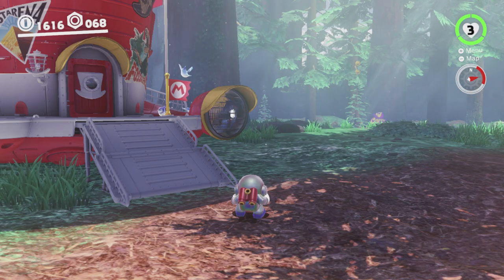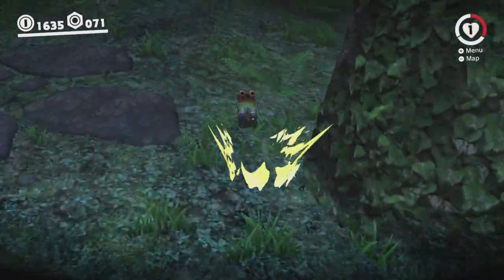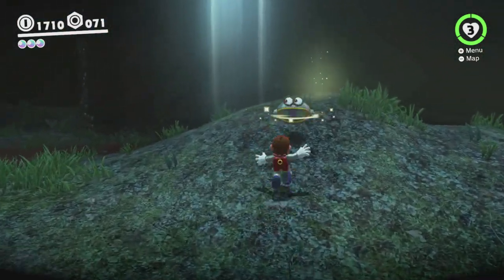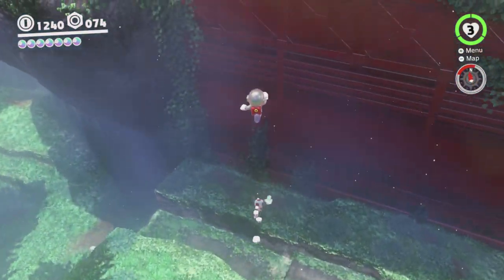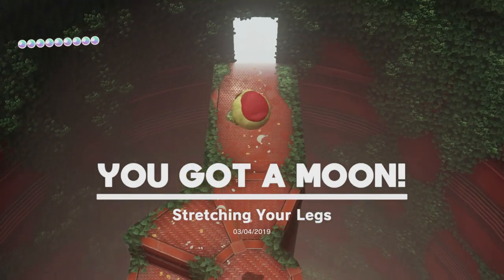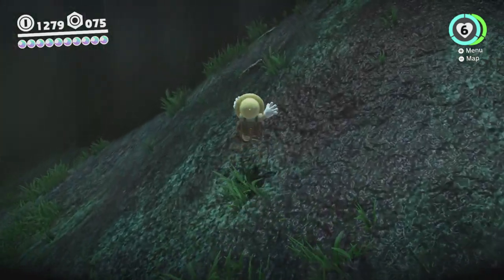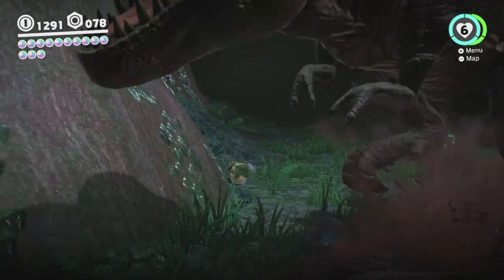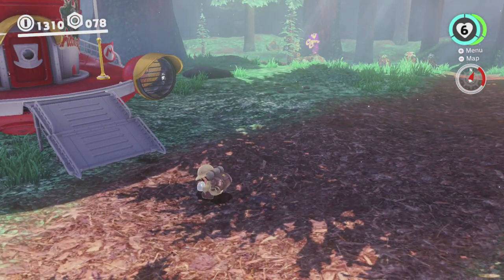SMO Crouched - 29 - Deep Woods Ducking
i try to gather every moon in super mario odyssey while permanently crouching! in this video, i finally finish off the a-side of steam gardens!! finally!!!